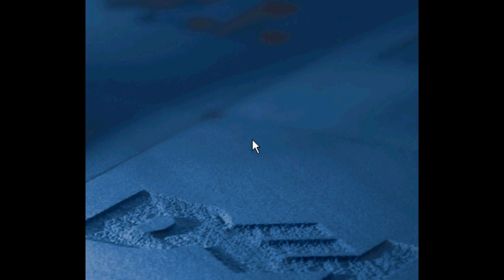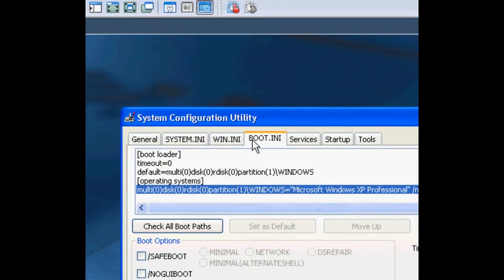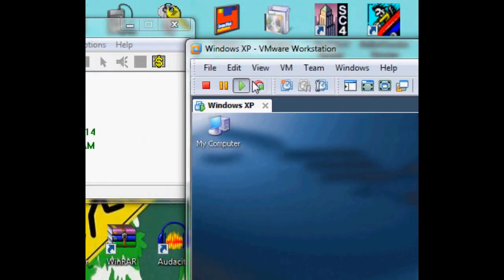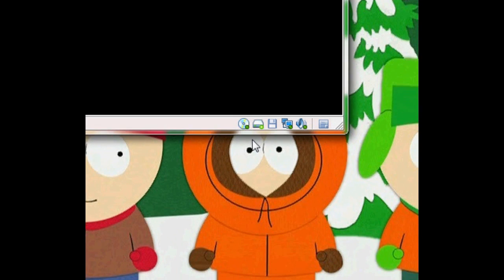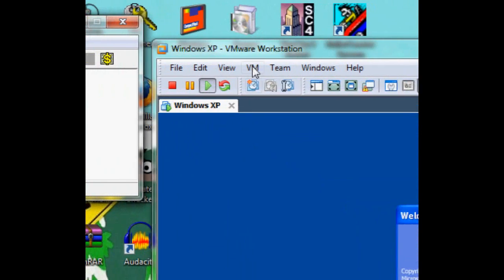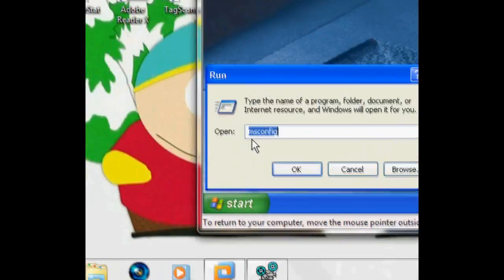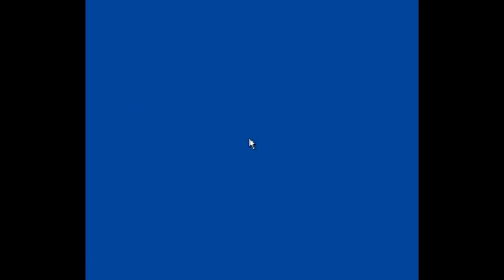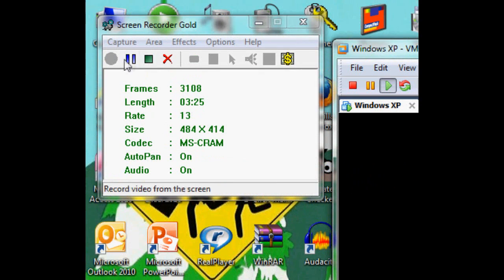How To Remove Your Boot Screen In Windows XP (HD) (CC)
Just a fun video, for those that have XP yet. I'm not sure if it works with Windows Vista, or Windows 7

Add me on Google+: Computist40